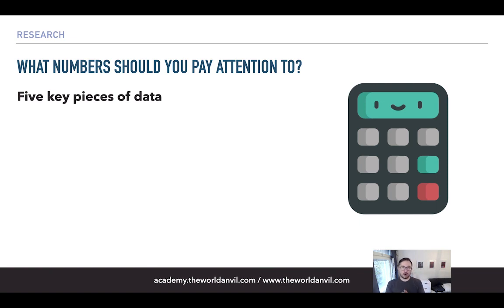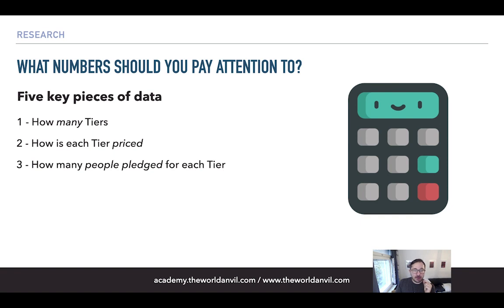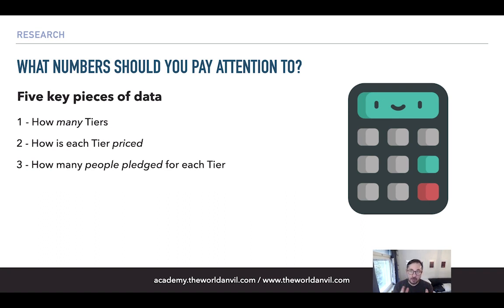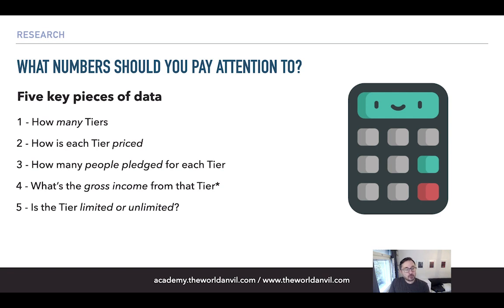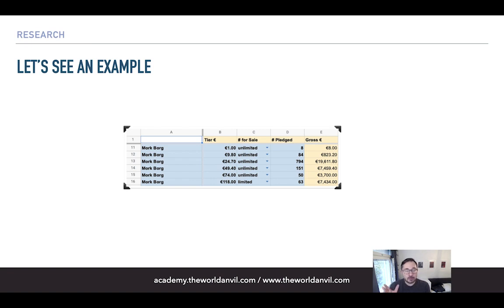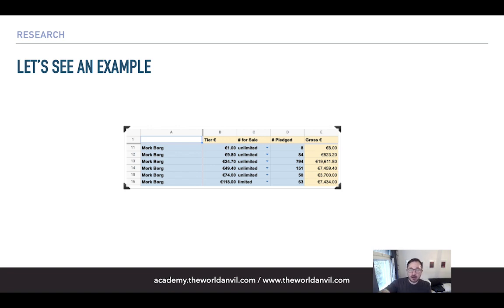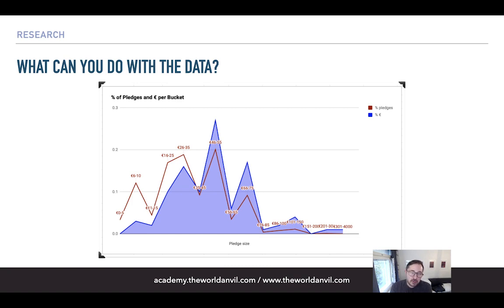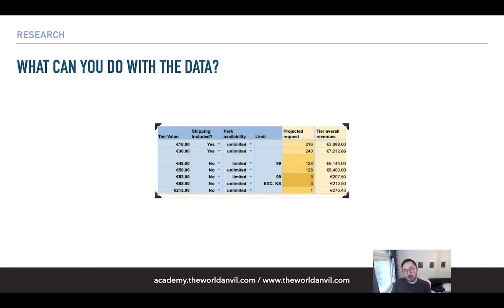Game Crowdfunding from Start to Funded - Module 1 - Lesson 05 - How to Research Campaign Numbers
You can find the notes from this video below:

Main takeaways:
You should pay attention to five pieces of data:

- How many tiers
- How each tier is priced
- How many people pledged for each tier
- What's the gross income for that tier
- Is the tier limited or unlimited?
- When you have these data, you can make projections that will help you forecast what you should do and your likely performance, all things being average.

See the Bonus Lessons to find out how.